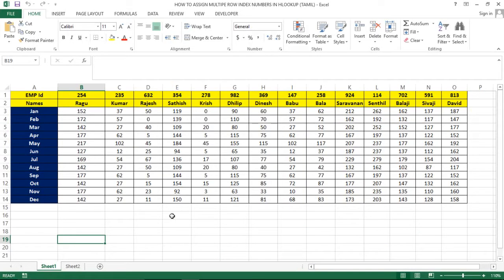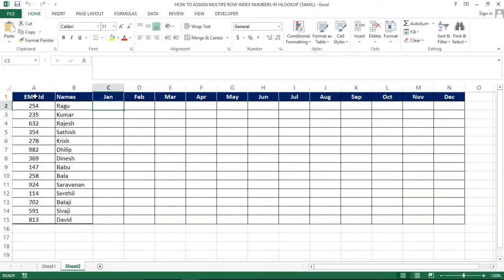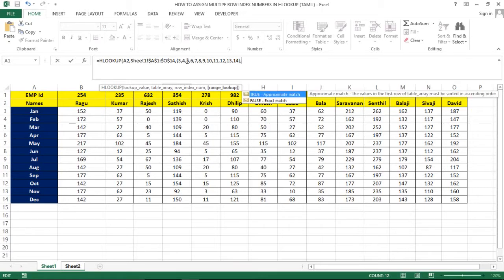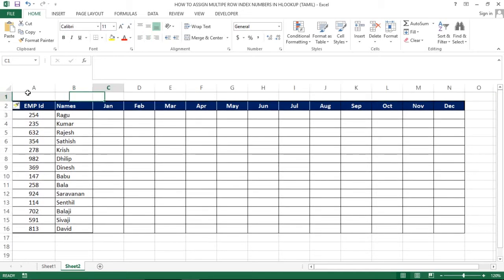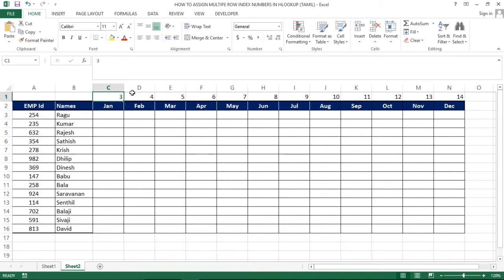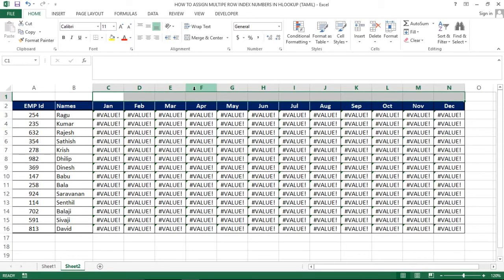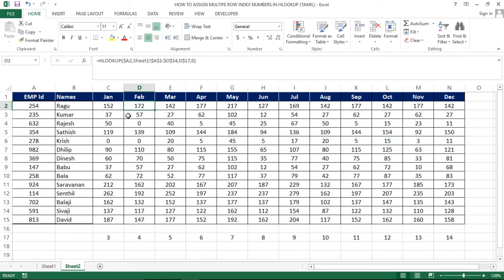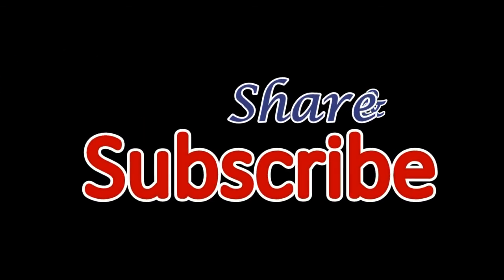HOW TO ASSIGN MULTIPE ROW INDEX NUMBERS IN HLOOKUP (TAMIL) | Kallanai YT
In This Channel I'm Providing Advanced MS Excel, VBA Macros & Other Educational Related Tutorials In Tamil Language.

If any queries please write an email,